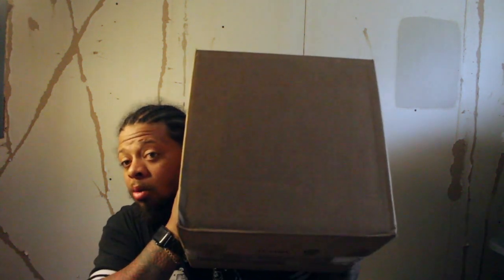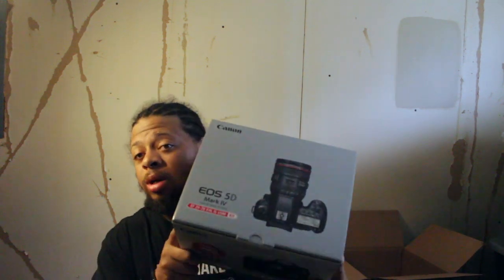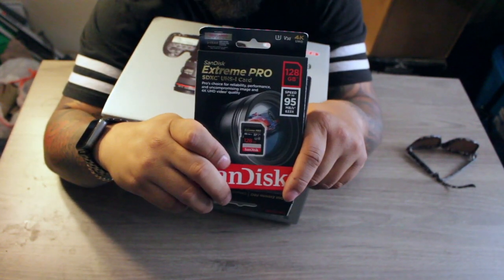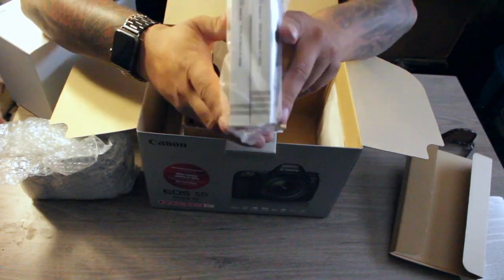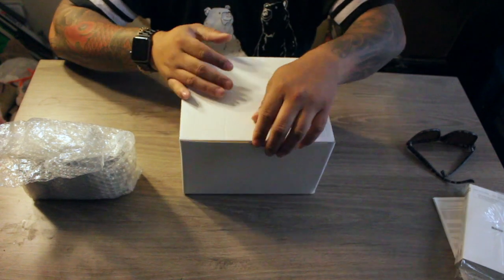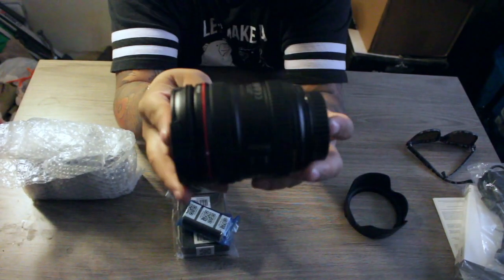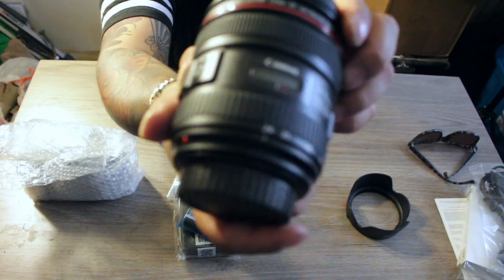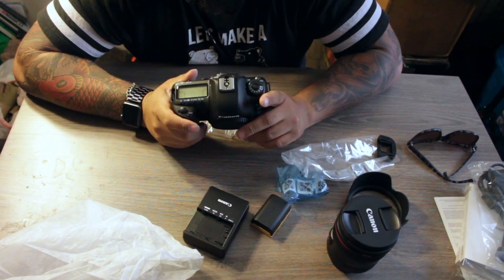UNBOXING: CANON 5D MARK IV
unboxing the 5d mark iv: what an experience this was